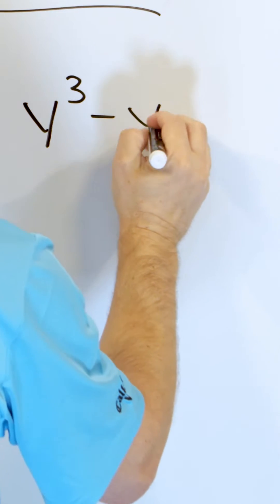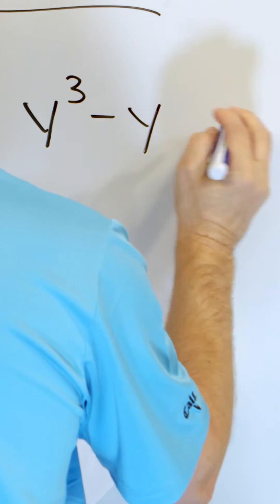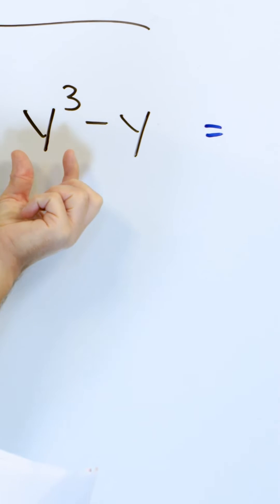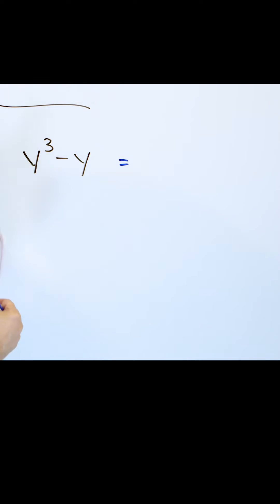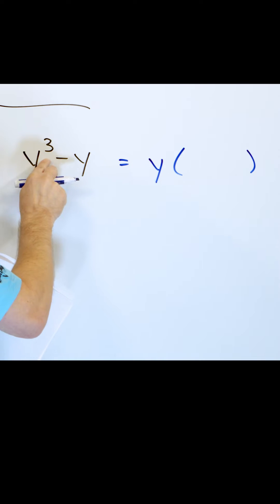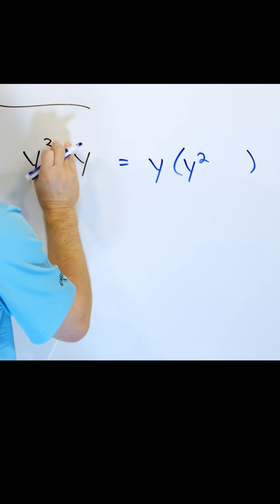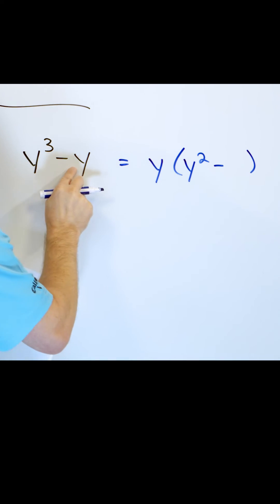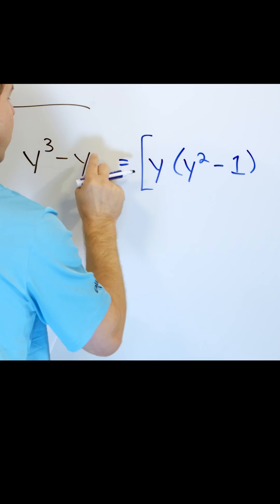Factoring Expressions: Strategies for Success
In algebra, factoring is the process of breaking down an algebraic expression into simpler forms by identifying common factors. This skill is fundamental for solving equations, simplifying expressions, and understanding the structure of polynomial expressions.

Understanding how to factor expressions is like unlocking the puzzle of algebraic structure. It simplifies expressions, aids in solving equations, and is a key skill in various mathematical applications. Factoring lays the groundwork for more advanced algebraic manipulations and problem-solving techniques.